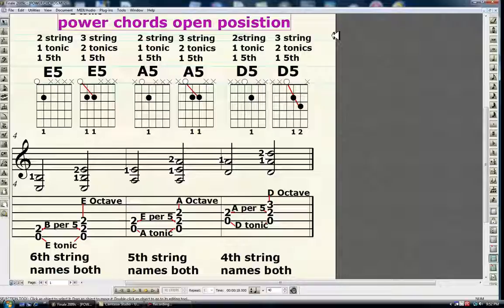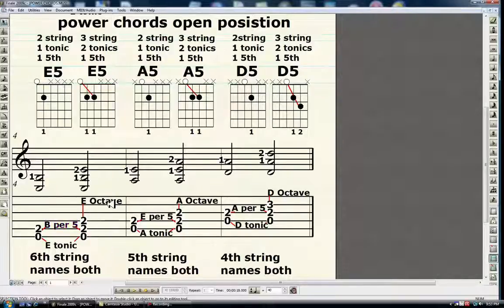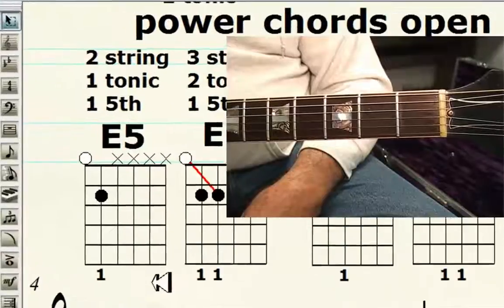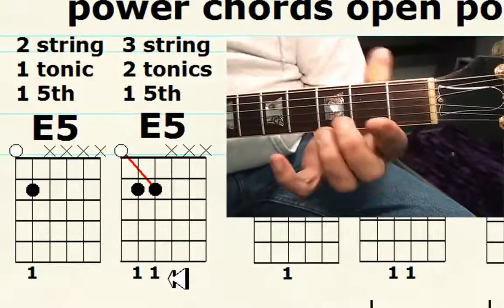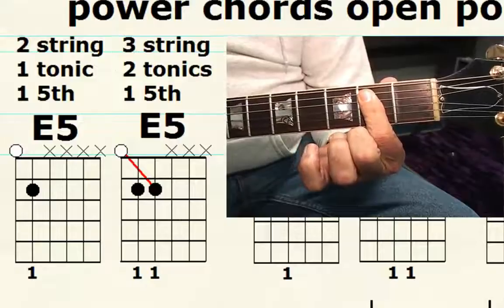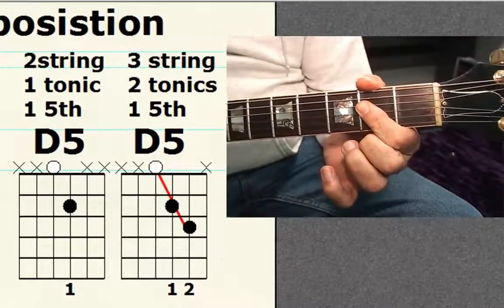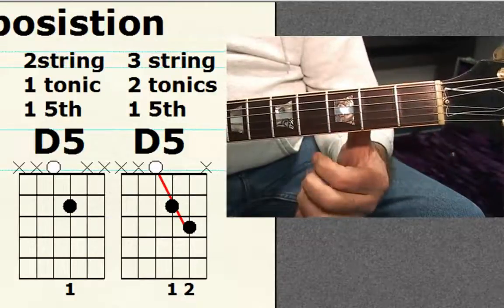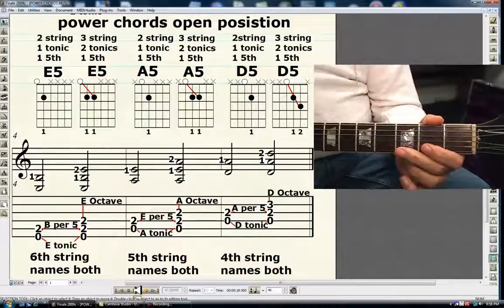Power Chords open string posistion